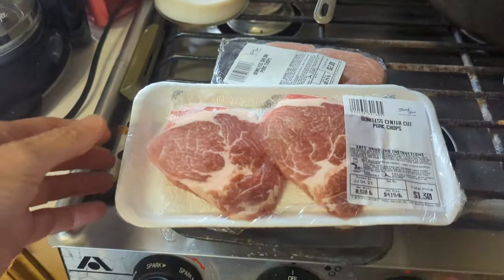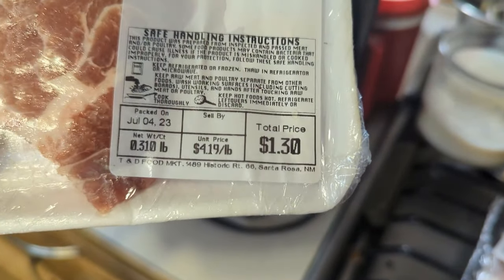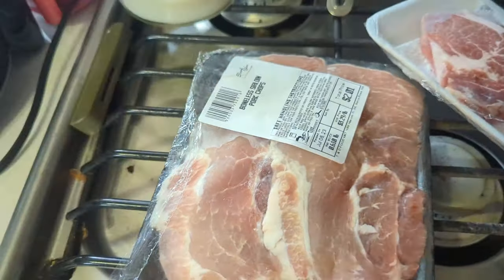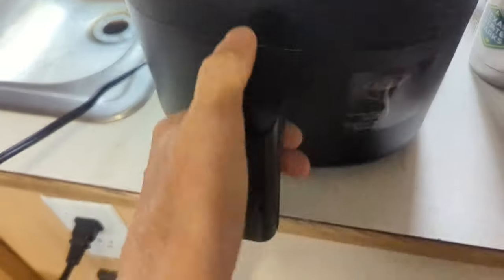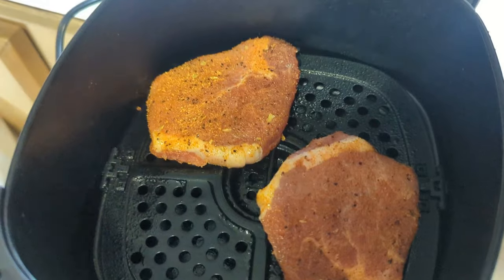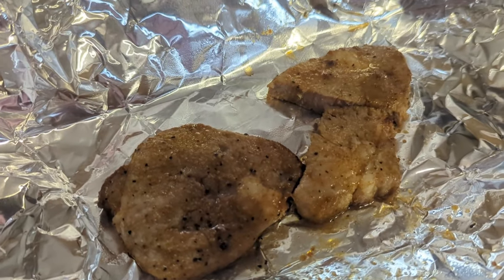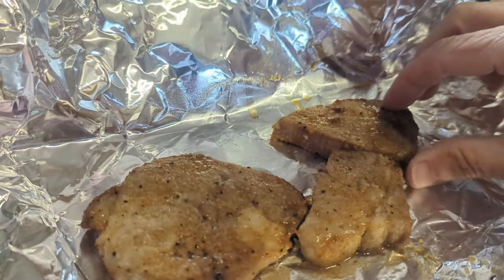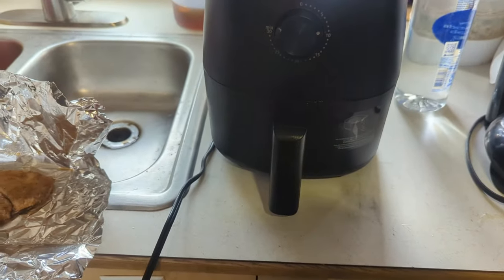Frugal Finds - Pork Chops in the Air Fryer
Frugal finds pork chops for the cheap!  Then I cooked them in the air fryer.